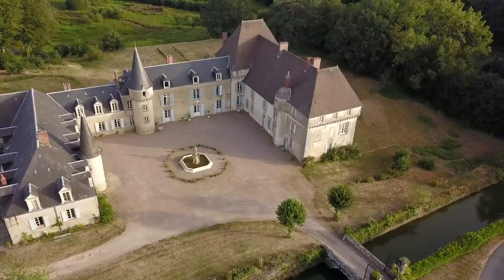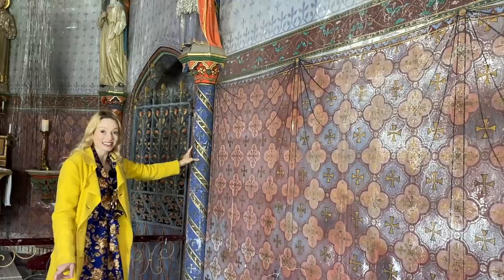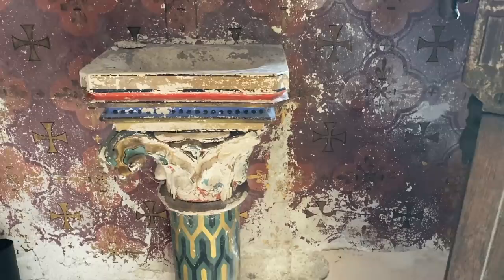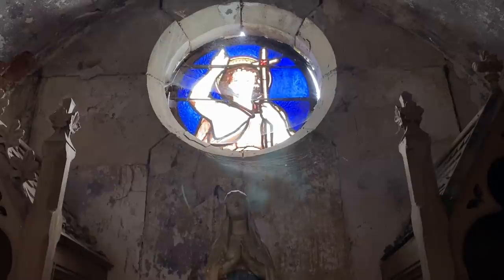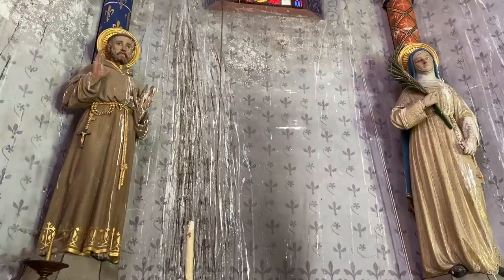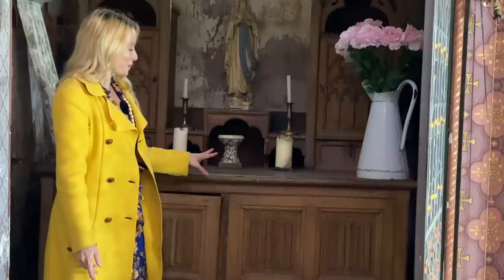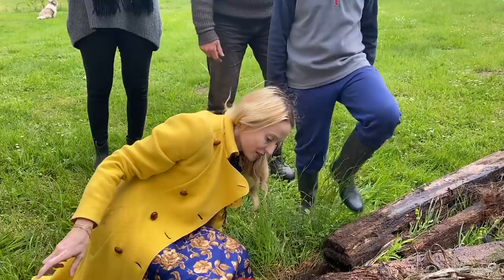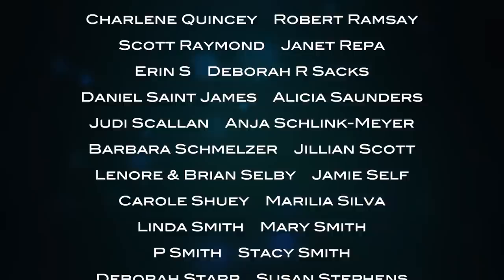The Secrets of the Private Chapel!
I'm delighted to give you a tour of the jewel of the Chateau de Lalande, our Chapel of Saint Joseph! Consecrated by the Archbishop of Bourges in 1866, it's a tiny masterpiece in the neo-gothic style, filled with intricate details, and surprising secrets...

I'm delighted to welcome you into my home, and to take you on a personal tour. There's so much to see that I've had to split the tour into several parts. This week I'll show you our Chapel of Saint Joseph. It's about to receive a major restoration - so this is a good opportunity to show you its 'before' state!

It's the moment we've all been waiting for - a full tour of the Chateau de Lalande! I'm sorry that it's taken me so long to do this, but I never felt that the chateau was fully ready! But I've realised that I'll always feel that way, and part of the beauty of a historic home like this is that it's always a work in progress. Restoring Lalande is the creative passion of my life ❤️🏰❤️

This weekly vlog follows the adventures of chatelaine Stephanie in her French 16th century home, the Chateau de Lalande, in the heart of rural France ❤️

A very special thank you to all of you who have become Patrons of the Chateau de Lalande. As you can imagine, your help means more to me now than ever. Because of you, I'll be able to keep living at Lalande and making videos even though our chambres d'hotes income has been decimated by the coronavirus. I’ve been overwhelmed by your kindness and generosity, On behalf of this beautiful chateau that will continue to survive and flourish because of you, thank you!!!